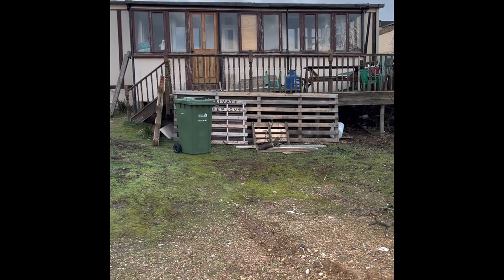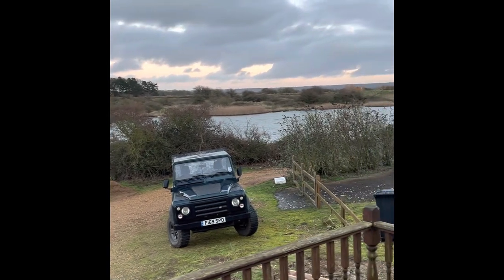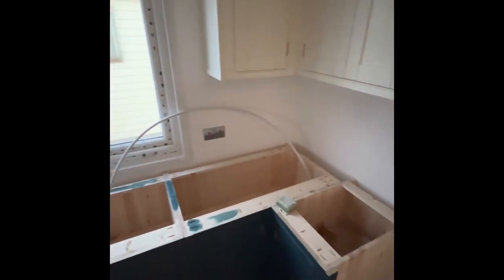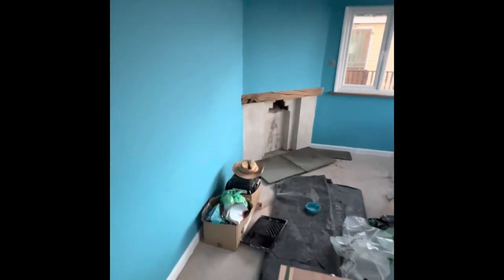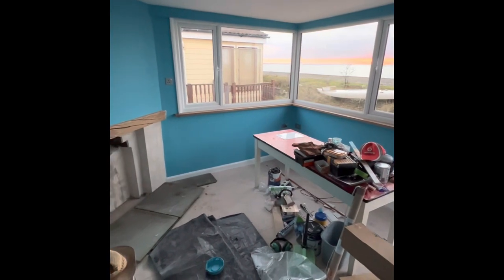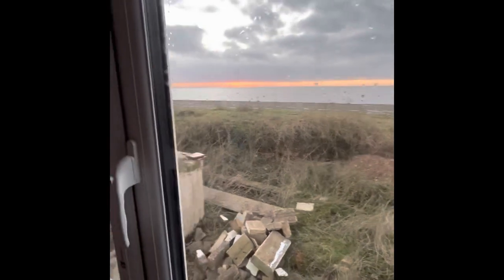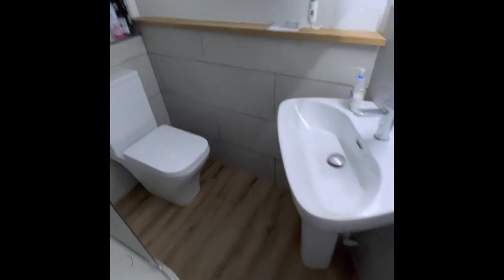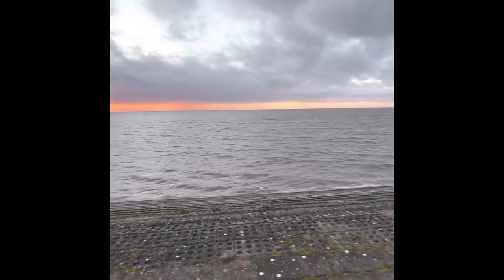Beach house renovation in north Norfolk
Part one, part two expected summer 2023